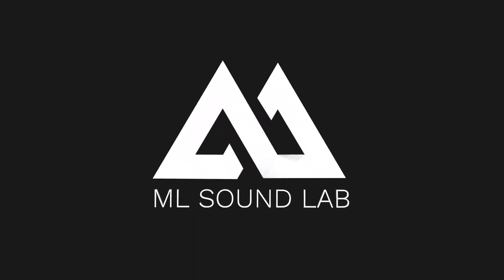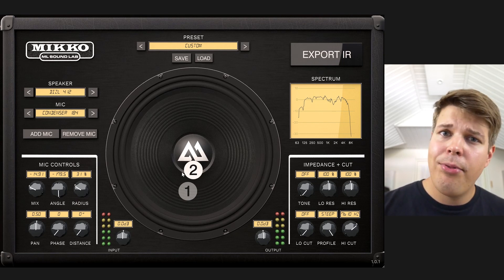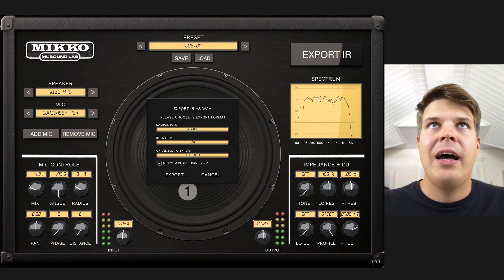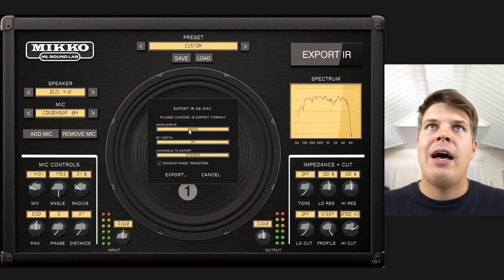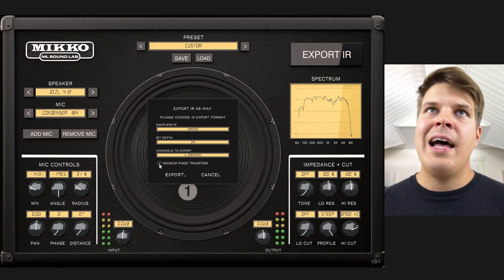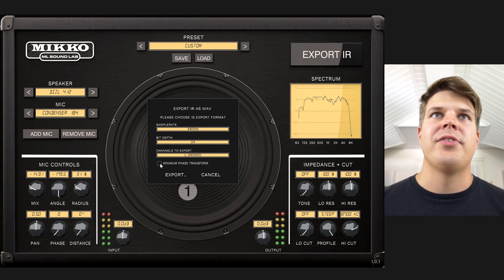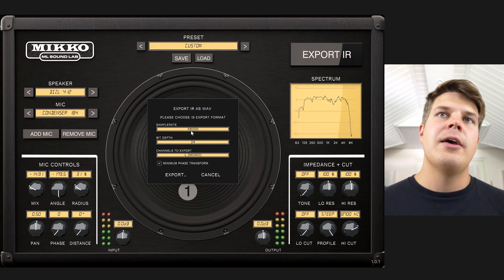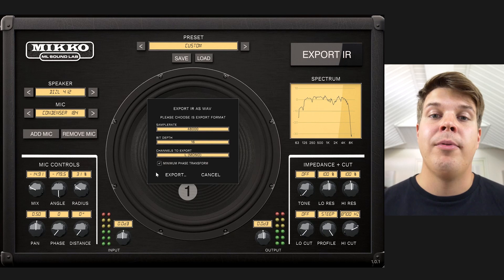ML Sound Lab "MIKKO" | How to export .wav IR's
MIKKO is a next generation guitar cabinet simulator that works on a Windows or Mac computer as a Standalone, VST3 plugin and an AU plugin.

INSTALL FIRST - THEN GET THE LICENSE
Install the free demo version of MIKKO to get a request key for the full license. This will unlock all features mentioned below.

With MIKKO you can mix and move up to 9 mics simultaneously in realistic 3D space: 360 degrees around the speaker, from edge to center and from close miked to 16" back. You also have 6 microphone types to choose from.

9 GUITAR CABINETS
MIKKO comes with 9 guitar cabinets based on a Mesa™ Traditional 4x12, Mesa™ Oversize 4x12, Marshall™ 1990s 4x12, Marshall™ 1970s 4x12, Diezel™ 4x12, EVH™ 4x12, Zilla™ 2x12, Suhr™ 2x12 and a Fender™ combo.

Make your own high quality impulse response collection for personal use that is compatible with all modelers that support .wav format IR's. Choose the correct format that suits your modeler and use minimum phase transform to ensure that you can also mix these IR's with most other IR's.

IMPEDANCE + CUT
Use the impedance and cut section to shape your sound in a natural way. 100% impedance settings perfectly simulate a realistic tube amp impedance which adds a pleasant tube amp color for certain use cases like using preamp pedals or certain modelers. Use the cut functions to limit the range of your cabinet simulation.

Backing music by Ehsan Imani